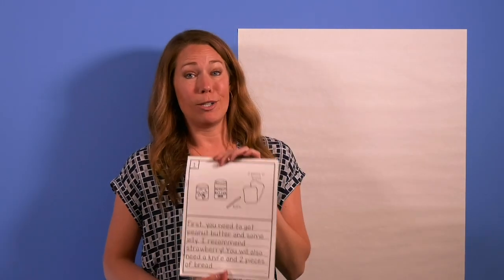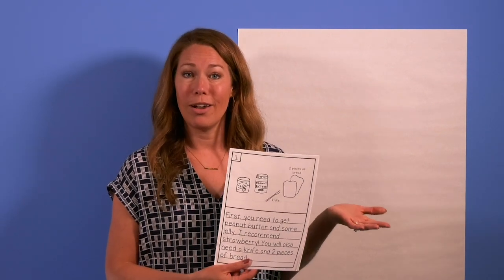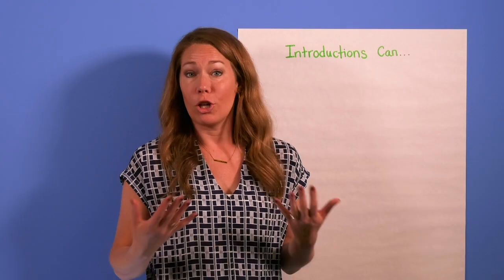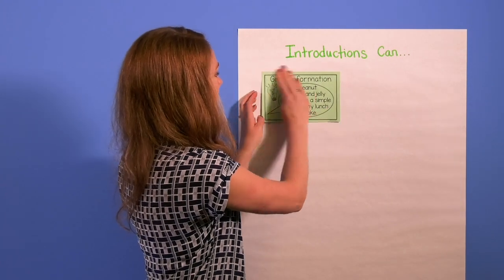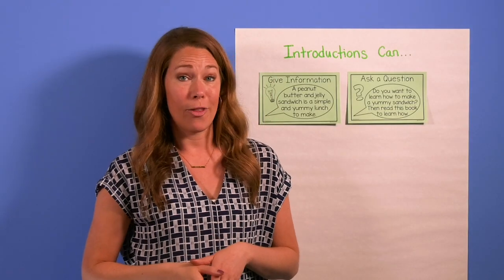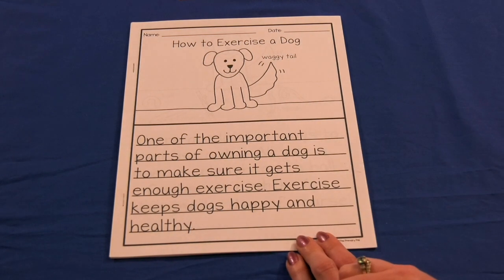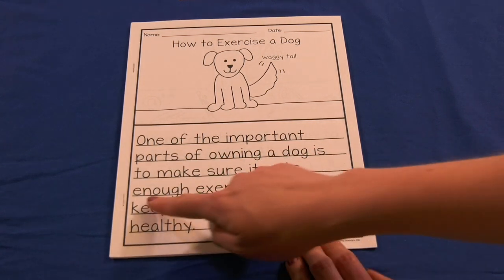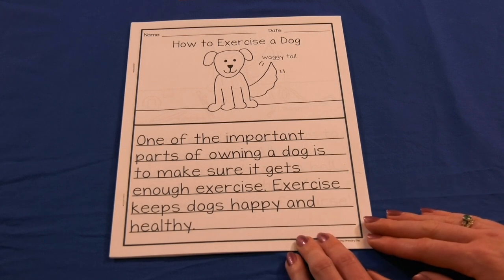Lesson 5: How-To Writers Can Write an Introduction for Their Readers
This lesson teaches students about adding an introduction to their how-to writing.